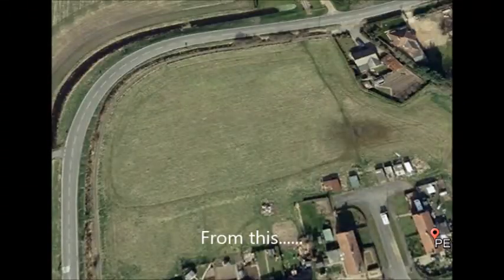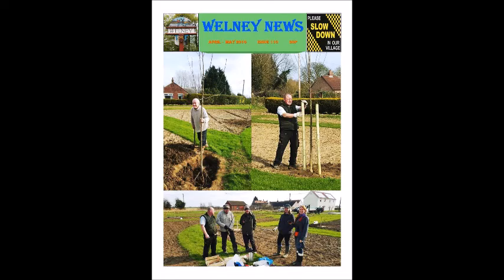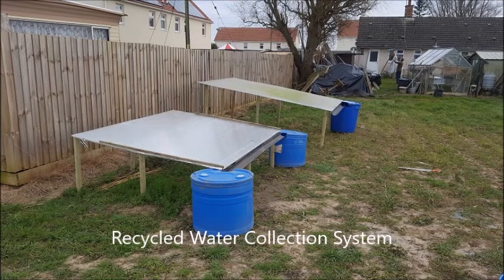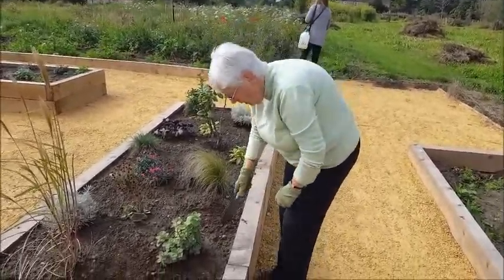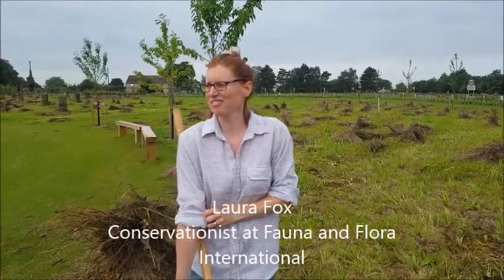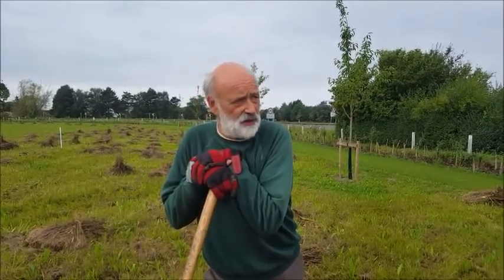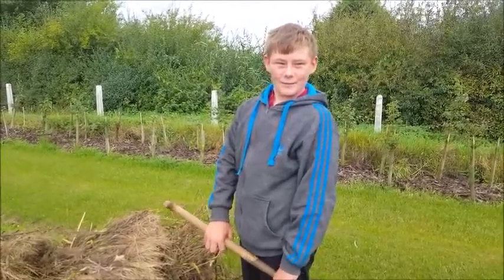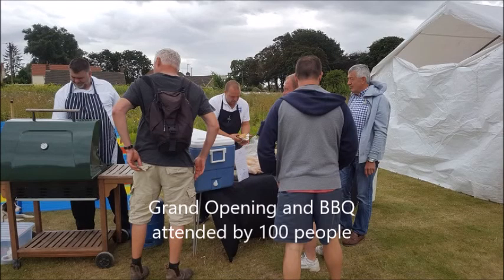Sandgate Meadow Park, Welney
A short film about RUG for our National Lottery Awards funders which describes the project to create Sandgate Meadow Park in Welney, West Norfolk